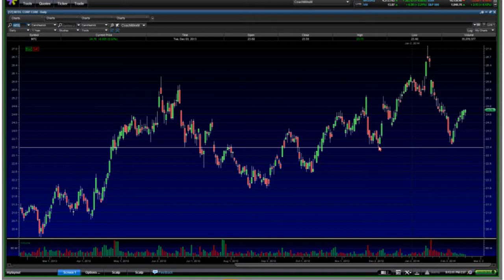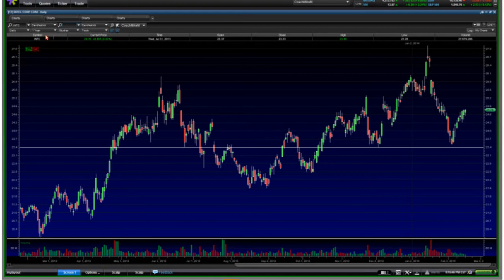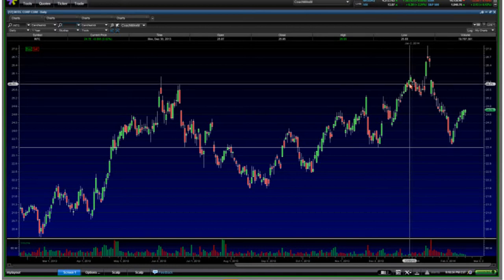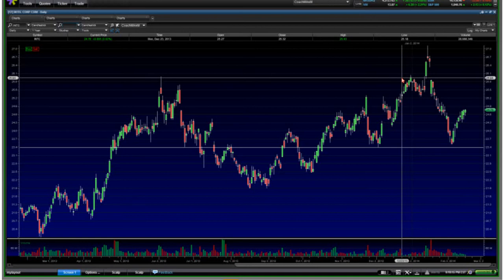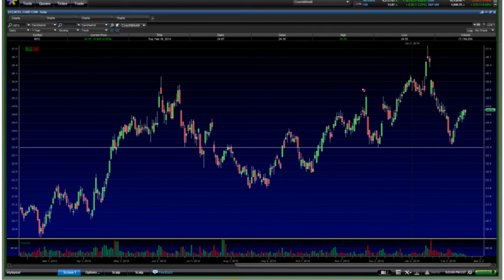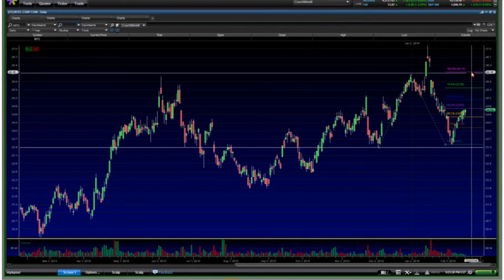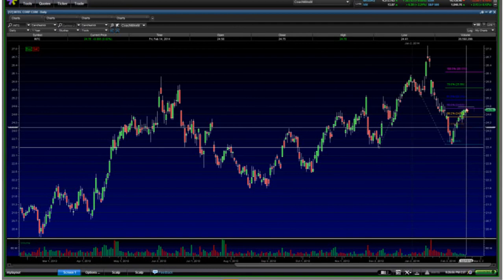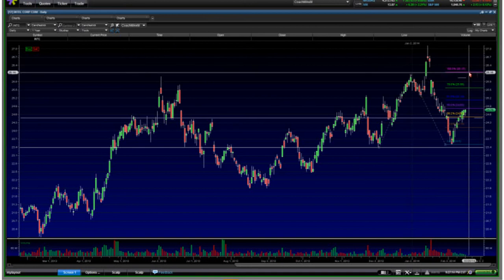Basic trade planning 3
Segment of 2 18 webinar